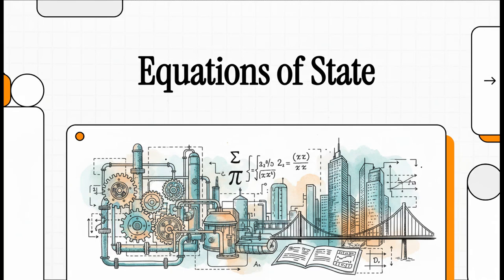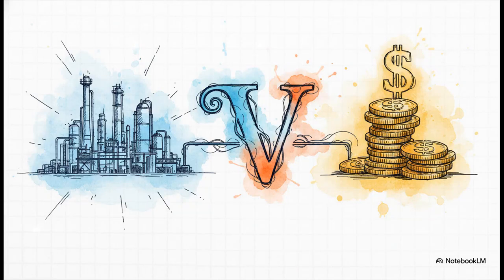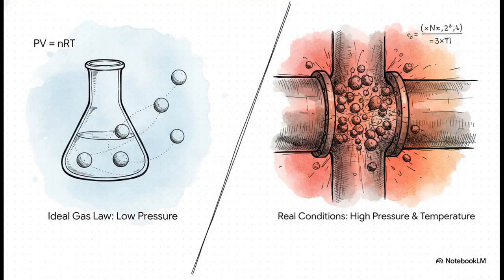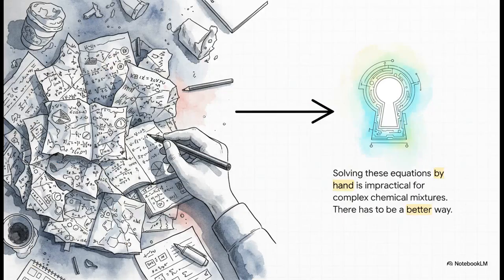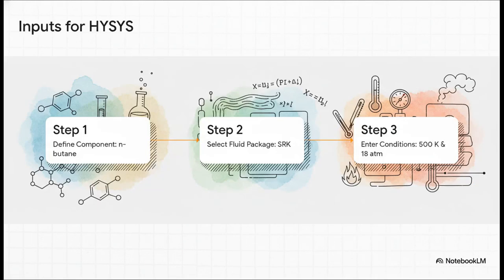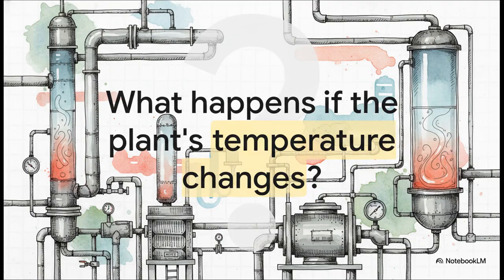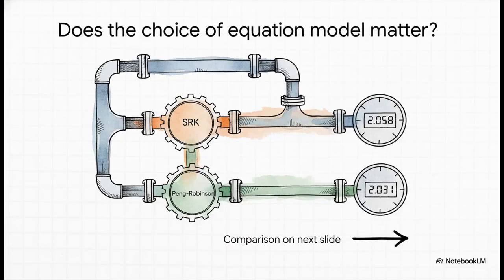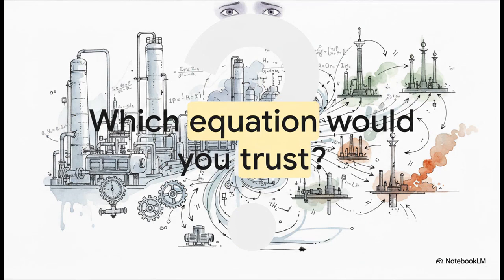Chapter 2: Equations of State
Equations of State: The Secret to Designing Chemical Plants
Ever wondered how engineers design massive chemical plants? It's all about Equations of State! In this video, we'll dive into:

Specific Volume: The key number that dictates plant size and cost.

Equations of State (EOS): Powerful formulas connecting pressure, temperature, and volume.

Beyond the Ideal Gas Law: Why complex models like SRK and Peng-Robinson are essential for real-world high-pressure conditions.

Aspen HYSYS: How professional simulation software handles the heavy mathematical lifting.

Case Studies: Visualizing how temperature changes impact molar volume and plant efficiency.

From theory to reality, see how tiny differences in math can lead to million-dollar decisions in engineering and plant optimization.